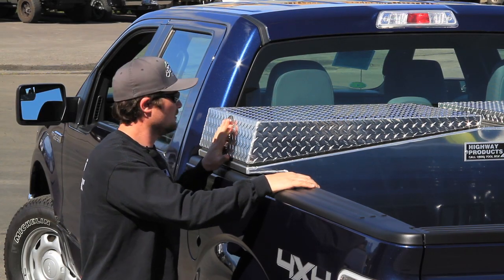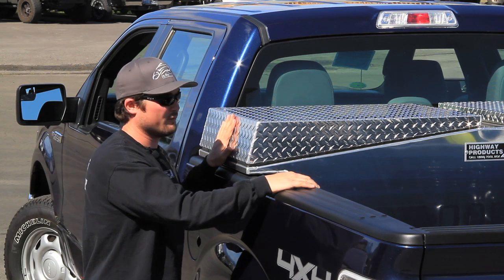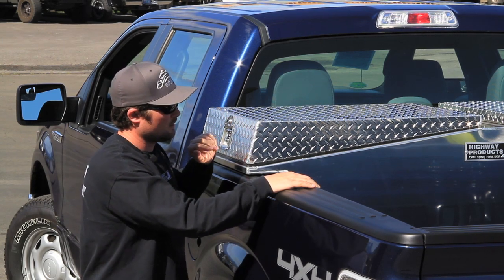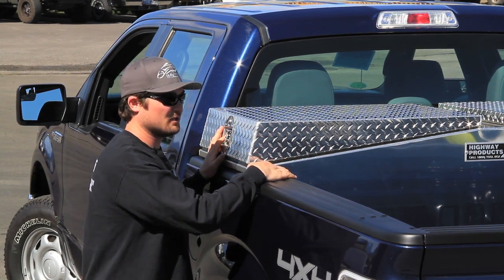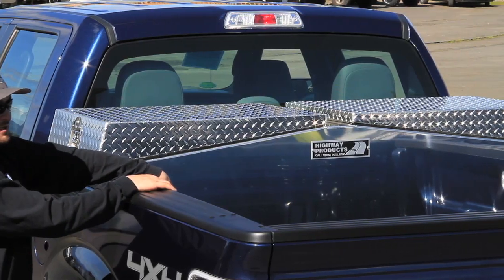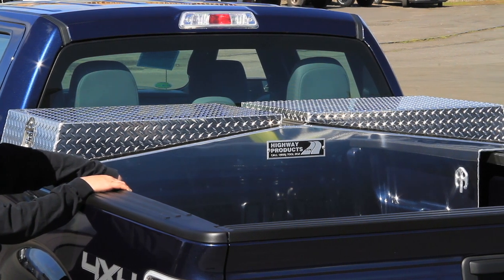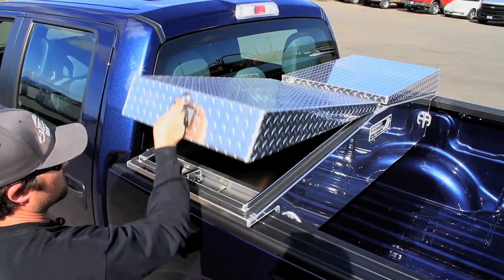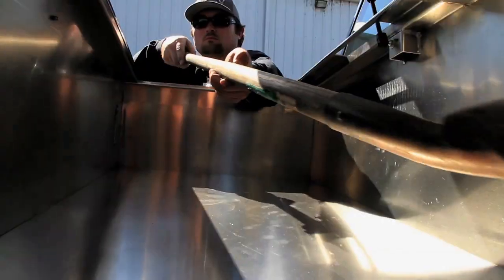Highway Products| Gullwing Truck Toolbox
The Gull Wing cross over truck tool box is a double lid box that rests on the side rails of your truck. With its raised center and lowered lid entry, you can easily place long into this truck box and you can easy reach the bottom of the truck tool box.

For over 35 years, Highway Products has built custom toolboxes for professional work vehicles. Our Cross-Frame Box is a popular choice for custom utility vehicles, dump-trucks, semi-trucks and has endless applications for the storage and organization of your tools.

7905 Agate Rd, White City, OR 97503